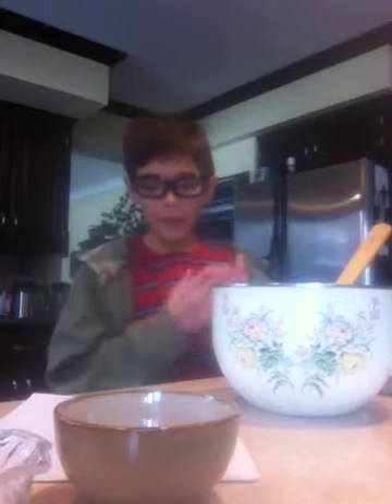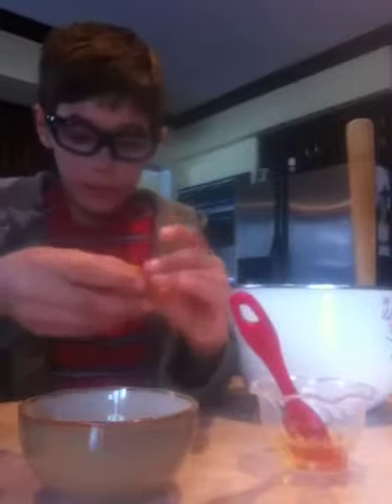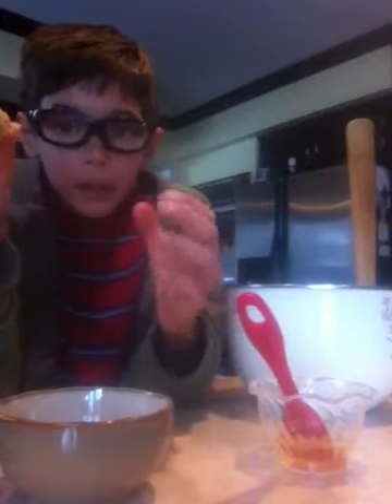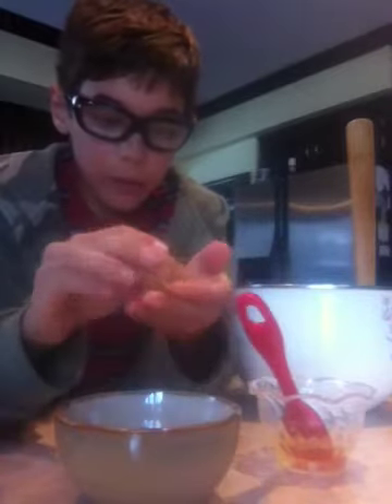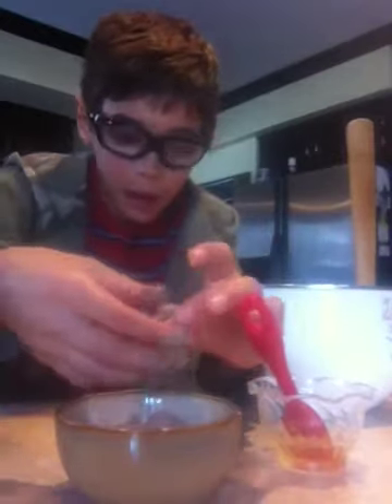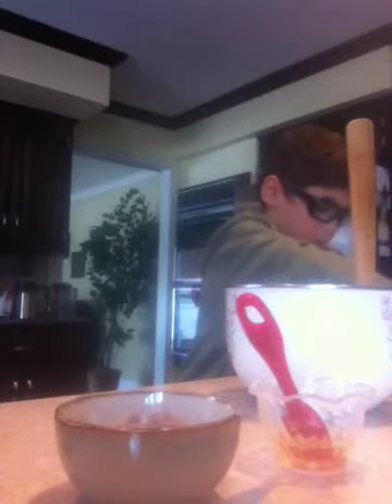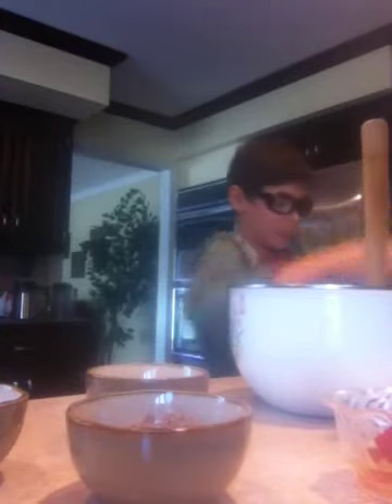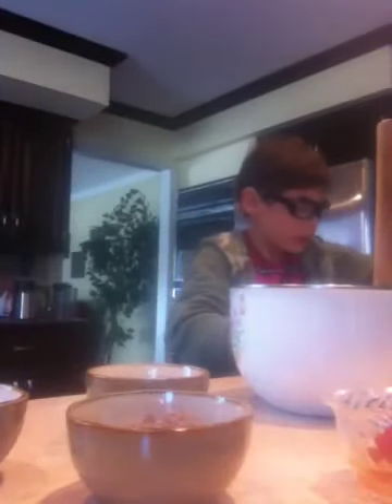Robert-Michael's Recipes Episode 5, Part One: Pannelets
Served in Spain on All Saint's Eve, these cookies are soft, colorful, and delicious